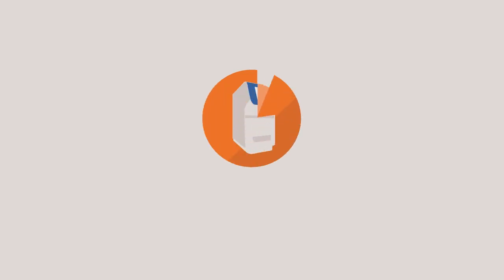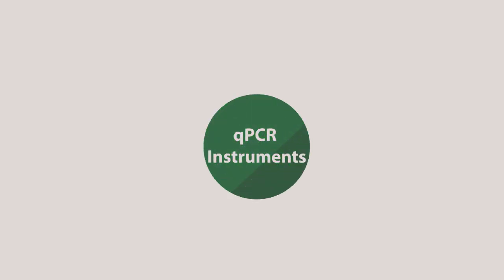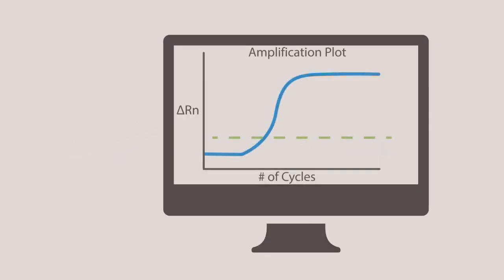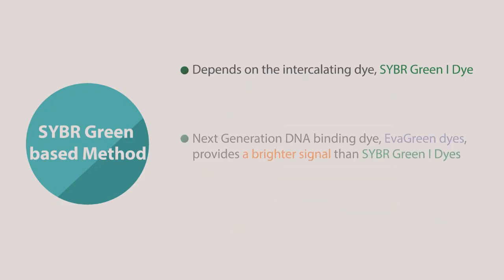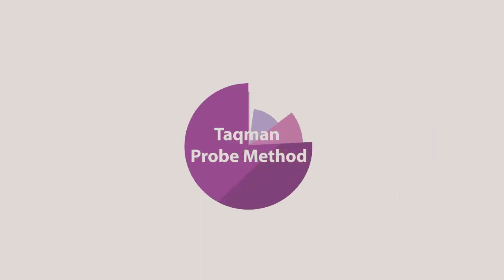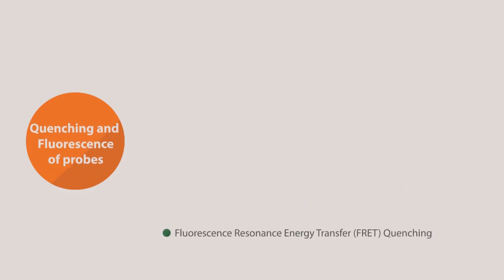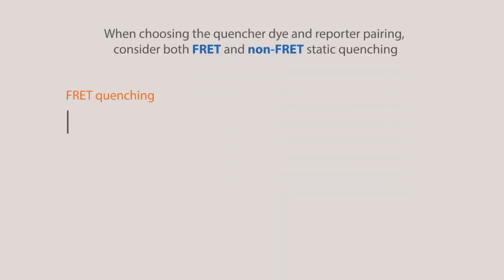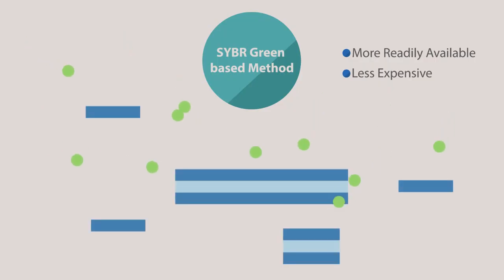3) Polymerase Chain Reaction (PCR) - Quantitative PCR (qPCR)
What is Quantitative PCR (qPCR)?
➜ Real-Time PCR or quantitative PCR (qPCR) is a PCR-based technique that is able to simultaneously amplify and detect changes in the amplicon concentration. Real-time PCR collects data during PCR amplification by utilizing fluorescence signals emitted by either special probes or DNA binding dyes.

**Please note that the labels of 5’ and 3’ are flipped at 4:35 – 5:22. Usually R (reporter) is at the 5' end and Q (quencher) is at the 3' end, and thus the top strand bound by the Taqman Probe should be labelled as 3’ on the left, and 5’ on the right. Vice versa for the bottom strand: this should be labelled as 5’ on the left, and 3’ on the right. Please refer to Figure 3 of our knowledge base We apologize for the confusion and thank our youtube community for pointing out the error.

Thank you to all of the amazing community contributions towards translating this video into other languages including:
➜ Indonesian
(To view the translations, toggle the CC button and then go to Settings ➜ Subtitles/CC to select a language.)